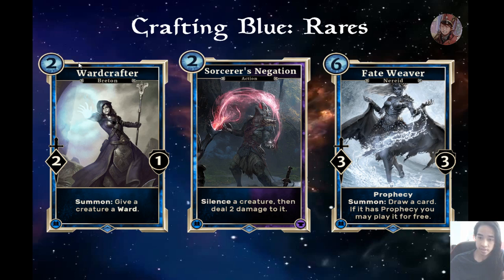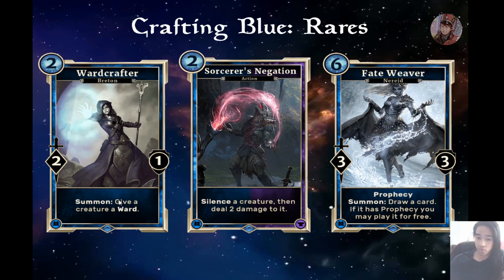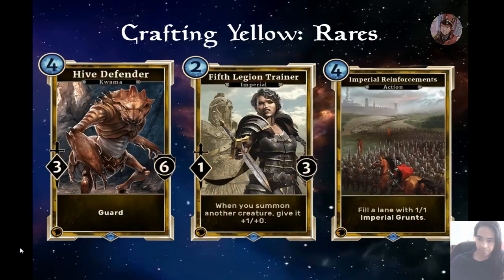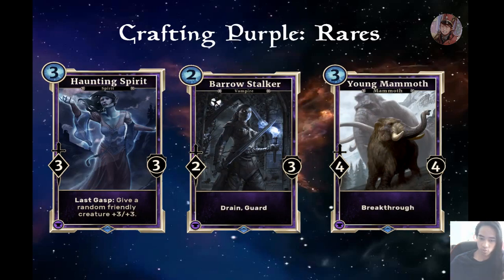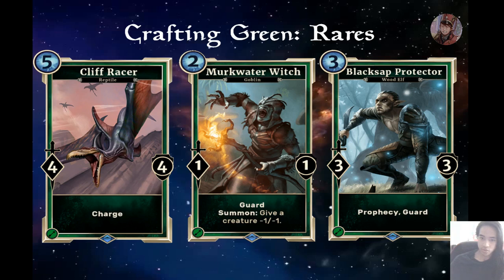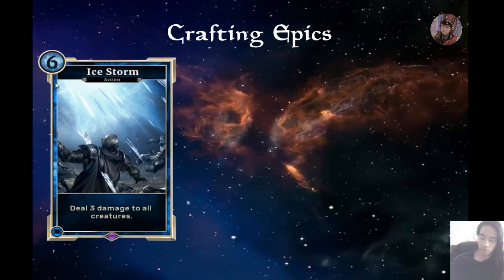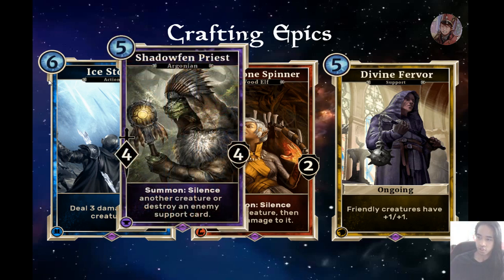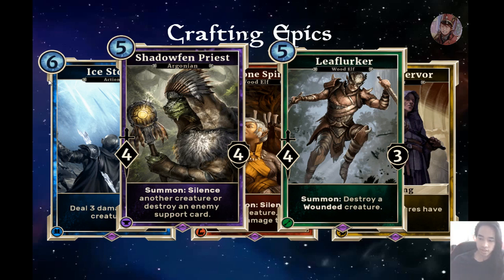Elder Scrolls Legends 101: Crafting Guide for Beginners (Part Two)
A guide for beginners on essential cards to craft for each Attribute with a focus on Rares and Epics.

EDIT: As Stoneshard Orc and Barrows Stalker (while good cards) cannot be crafted, consider crafting Triumphant Jarl for Red and Soul Tear for Purple.